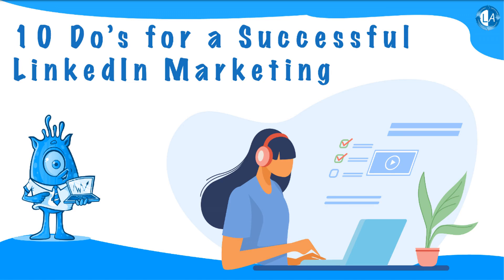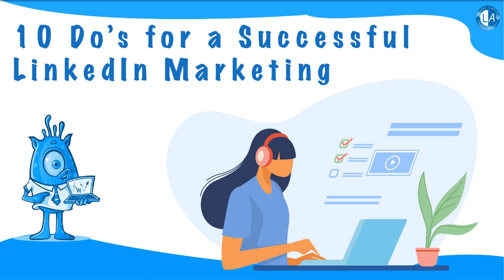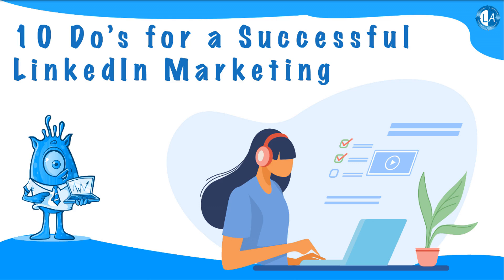10 Do's For A Successful LinkedIn Marketing